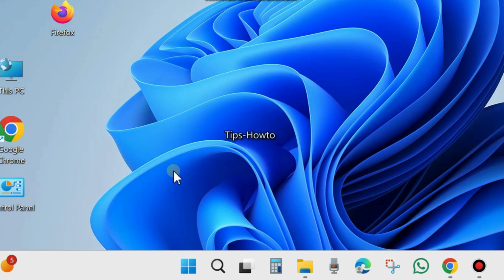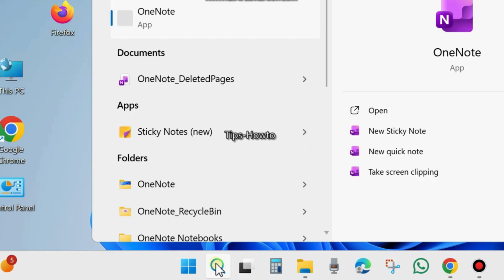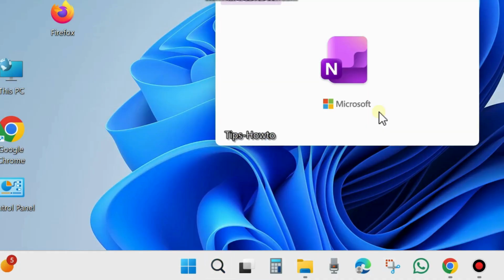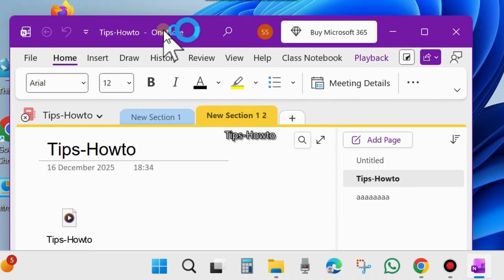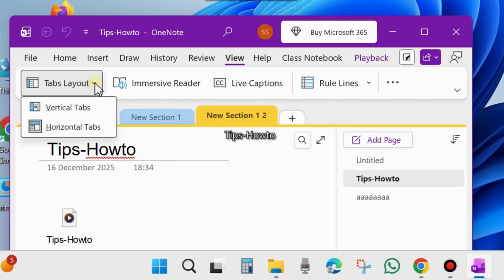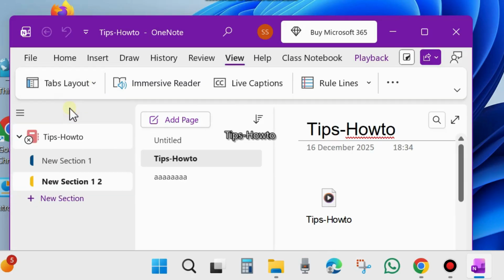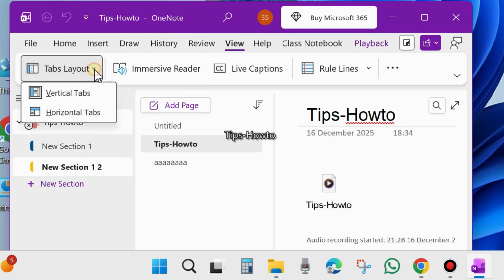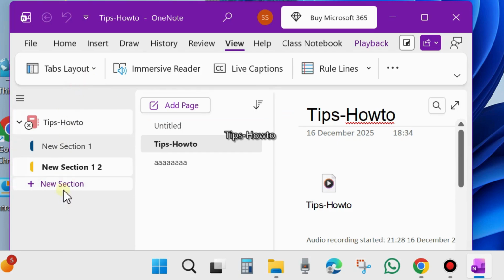Change Tab Position in OneNote | Left, Top & Vertical Tabs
How to Move OneNote Tabs on Windows 11 | Change Section Position. In this video, you’ll learn how to change tab position in Microsoft OneNote step by step. I’ll show you how to move section tabs to the left or top, so you can customize OneNote’s layout and work more comfortably.

This tutorial is perfect if you want a cleaner interface, better navigation, and faster access to your notes.

What you’ll learn:
Change tab position in OneNote
Move section tabs left or top
Customize OneNote layout
Easy steps for beginners

Works on OneNote for Windows (features may vary on Mac or Web).